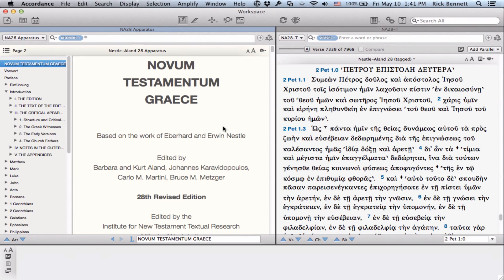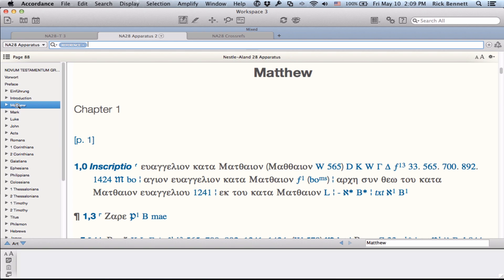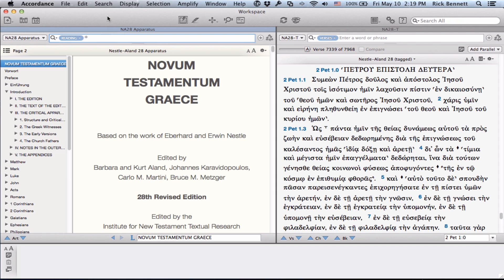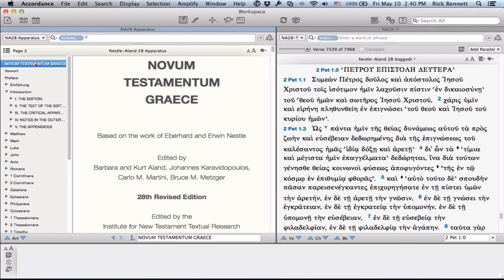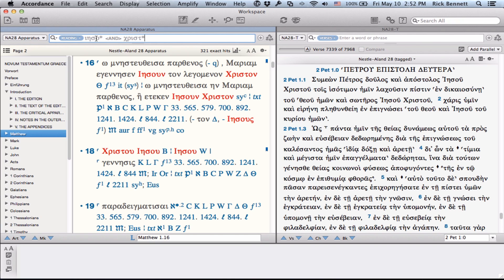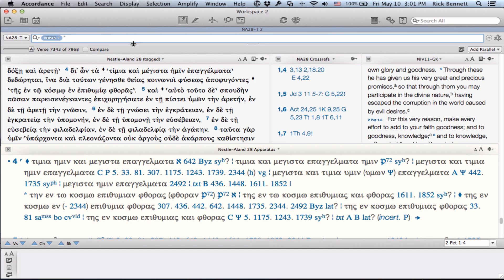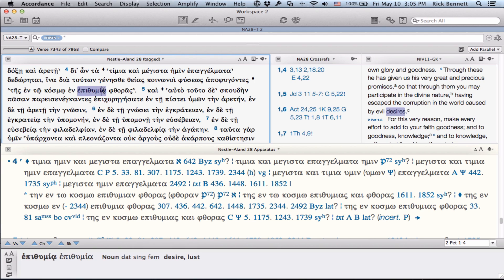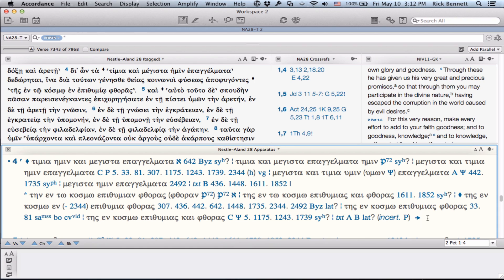First Look: Nestle-Aland 28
A first look at the 28th edition of the Nestle-Aland Greek New Testament in Accordance Bible Software